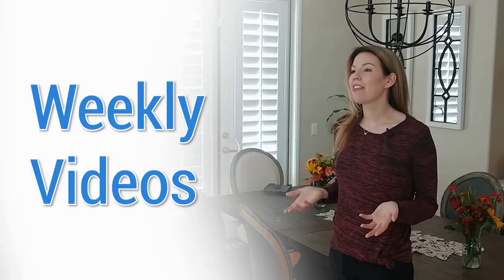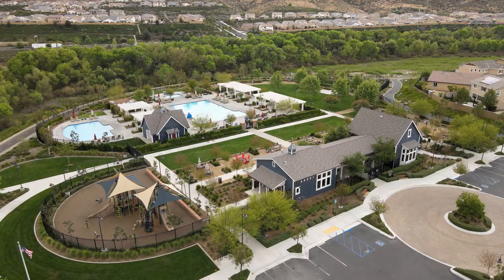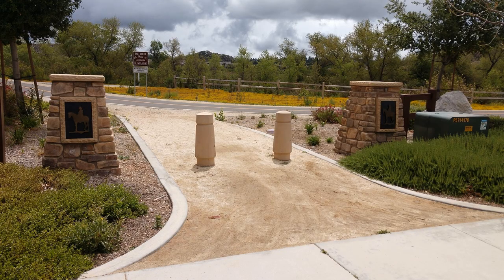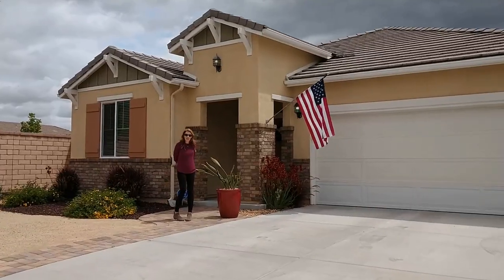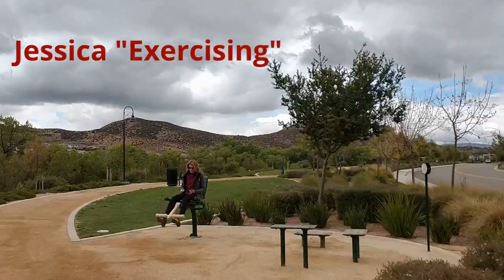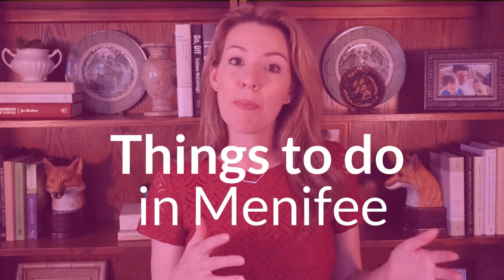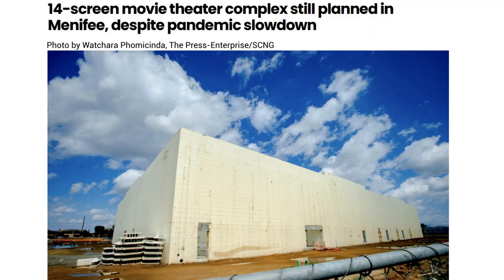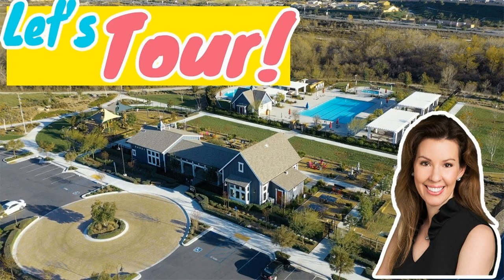Audie Murphy | Best Neighborhoods | Menifee Ca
I'm a full time Realtor in Murrieta, California. My husband Chris and I moved from Orange County to Murrieta in 2009 and married shortly after. I'm a "boy mom" to Joshua (5 years old) and Bobby (3 years old). Our 4th child is Zoe ~ our border terrier. Baby Jackie arrived in May of 2023 and our 4th child is Zoe ~ our border terrier. We like playing volleyball, pickleball, watching sports on TV, Netflix and movies.

Jessica Genung
Brokered by Real
DRE#01876252